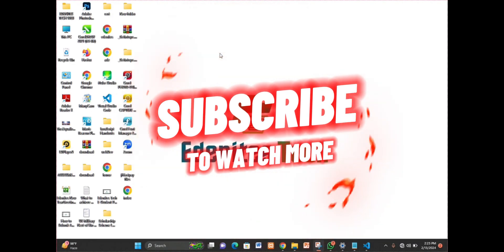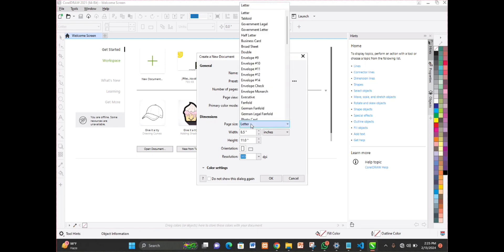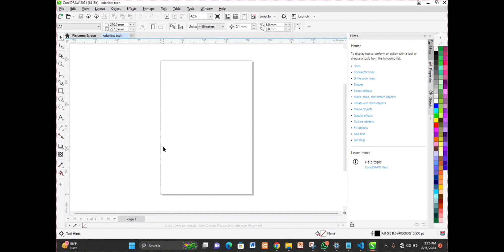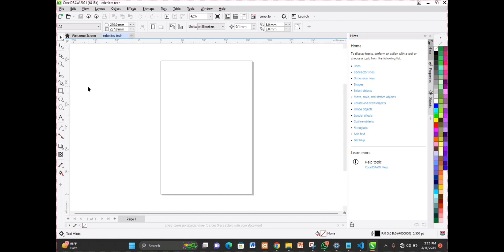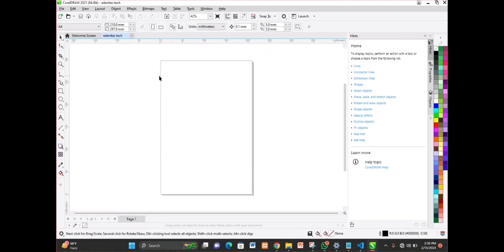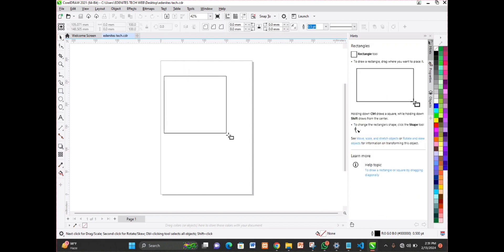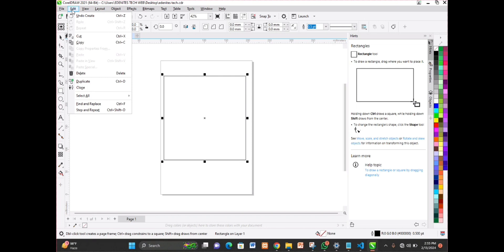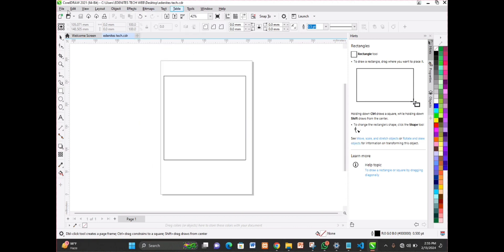Introduction to CorelDraw 2021